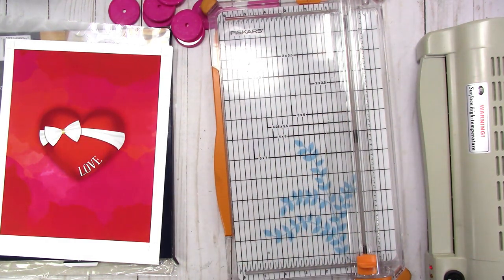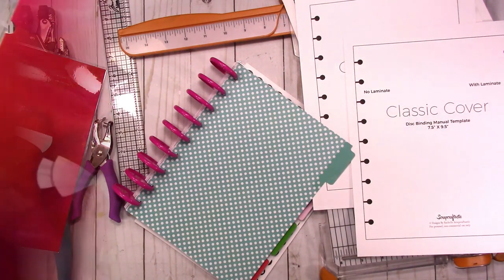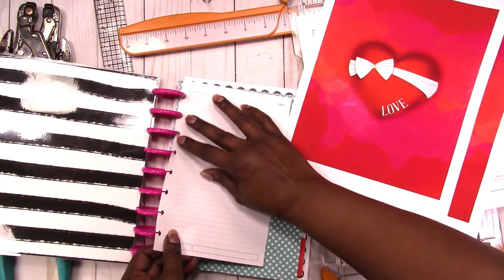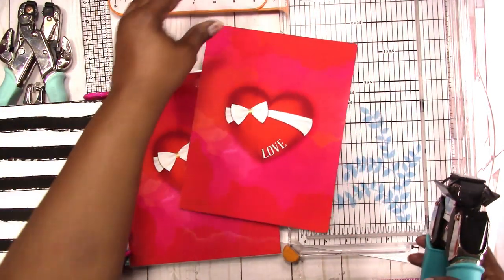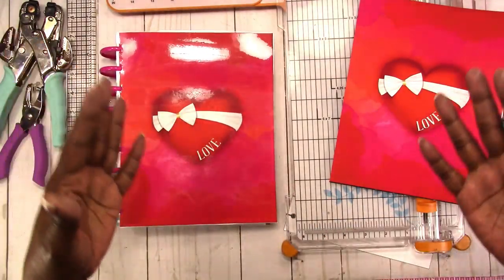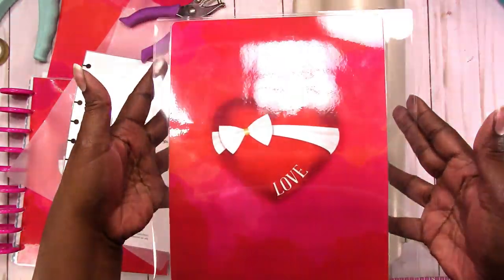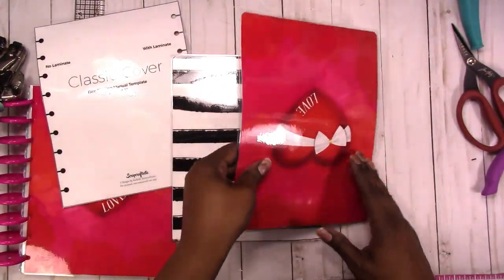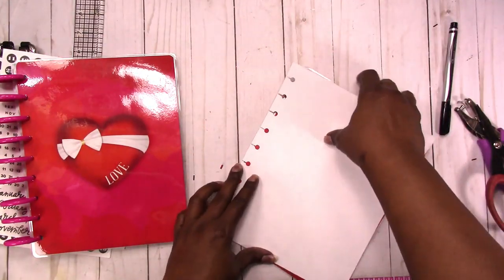How To Make a DIY Classic Disc Cover and Planner | Happy Planner Extension Pack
This video is packed with useful information! You can make your own disc bound planner with a custom cover with a few basic craft and planner supplies.

Rachelle